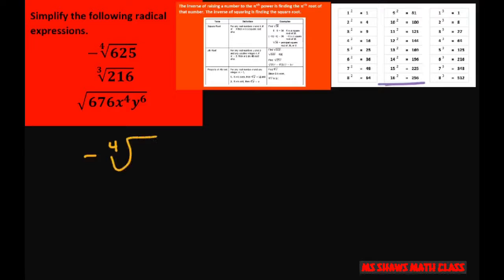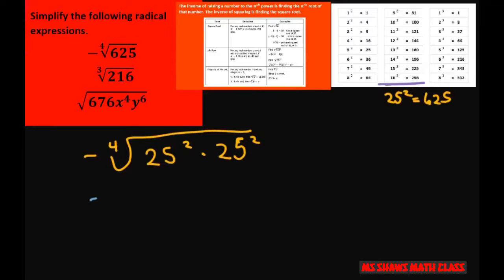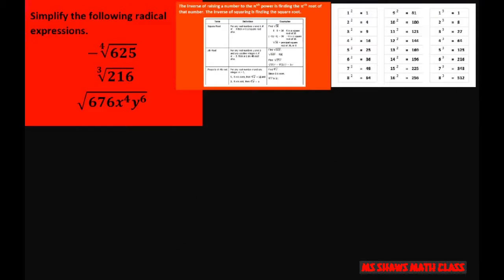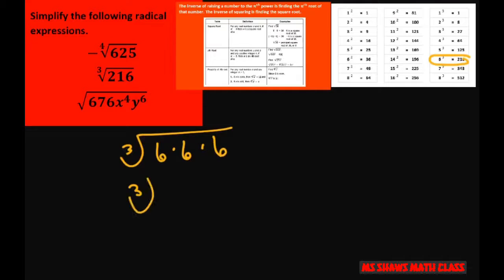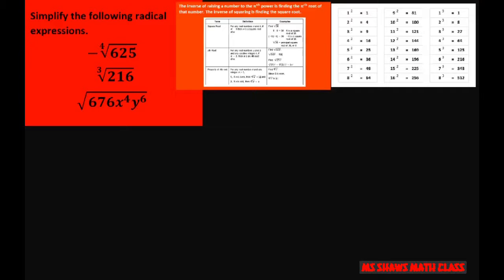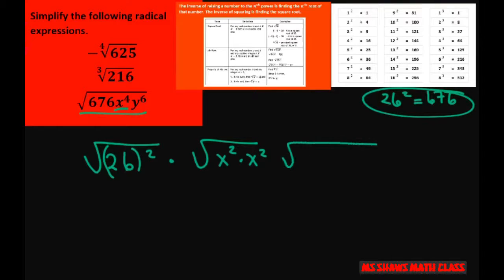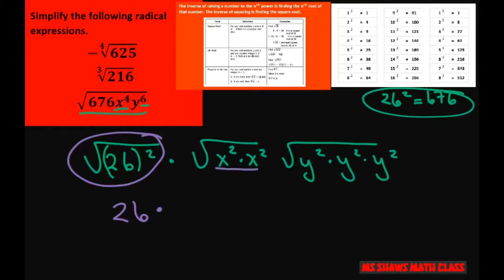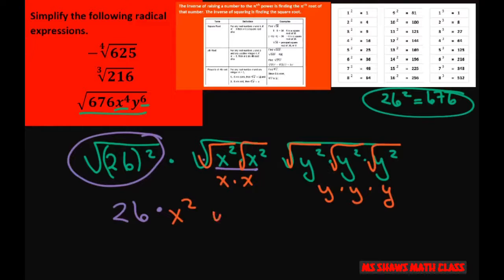Simplify roots of real numbers. Sqrt (676x^4 y^6)